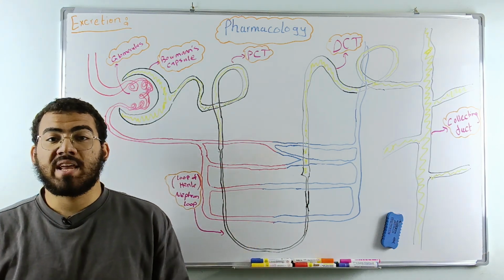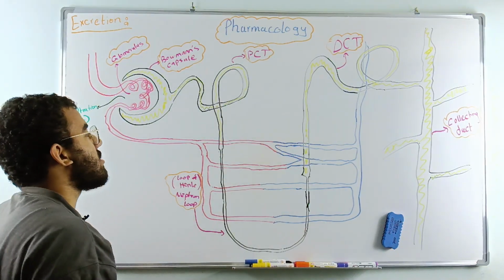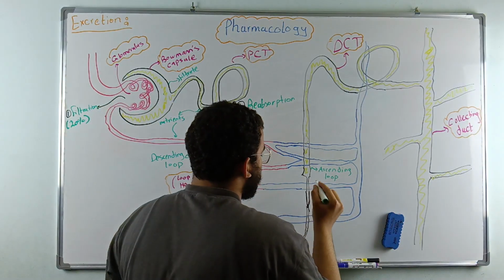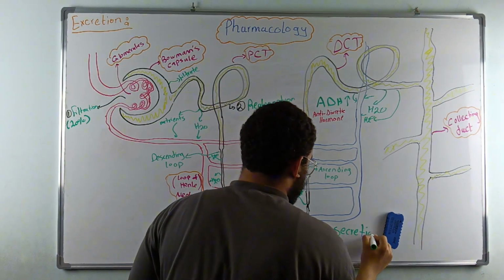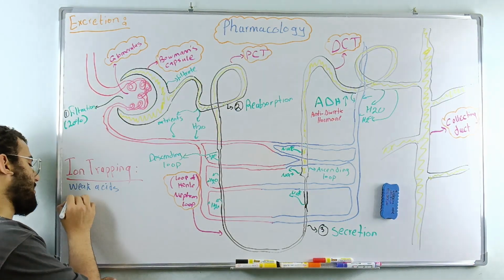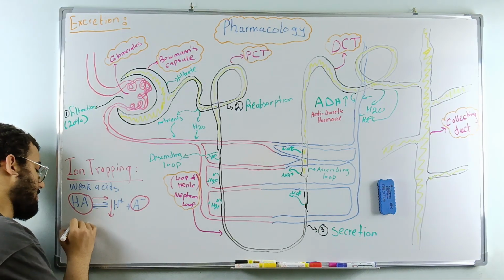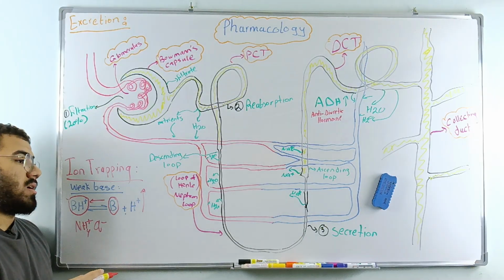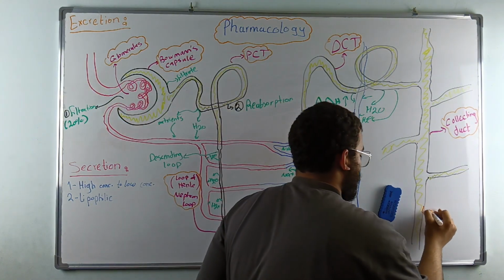Pharmacology | Pharmacokinetics - Excretion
this video is about excretion inside the human body and the pharmacology of it

0:00 Intro
1:20 Recap on Renal Excretion
8:30 Pharmacological Factors for Excretion